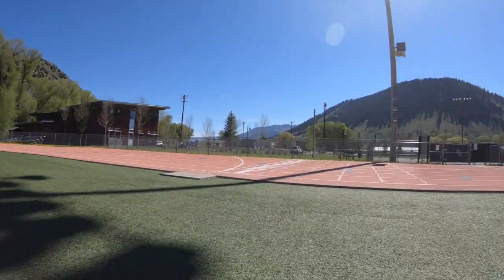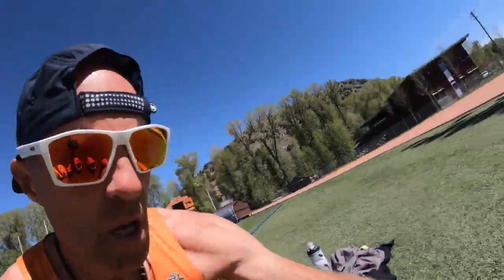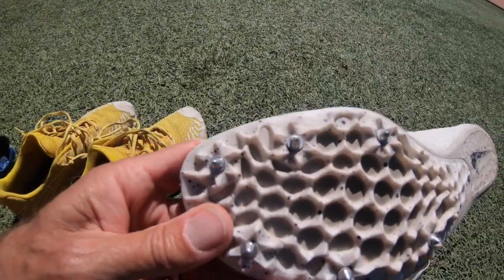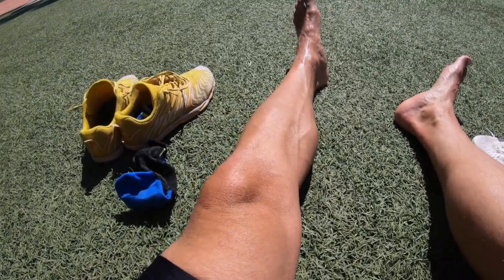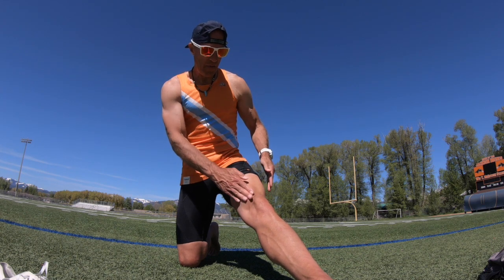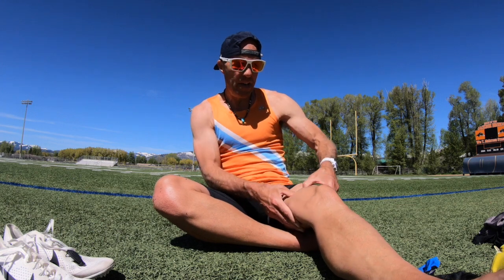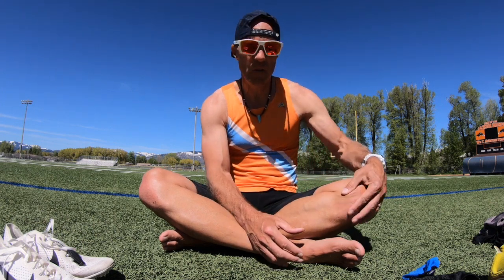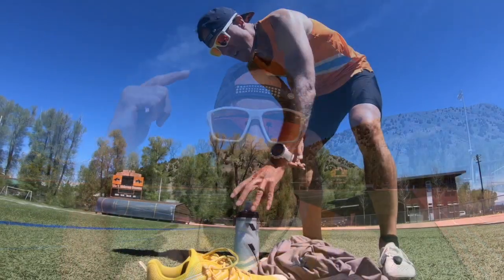RUNNER'S KNEE: What to do + Track Tips (+Nike Zoom Victory shoe)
Join coach Eric Orton, author of THE COOL IMPOSSIBLE and world renown coach in Born To Run, as he discusses training, performing, and all things running.
Eric is the former Director of Fitness at the University of Colorado Health Sciences Center, world renown running coach, international speaker/author, and has operated his online coaching business for the last 20 years.

Eric's book, The Cool Impossible: